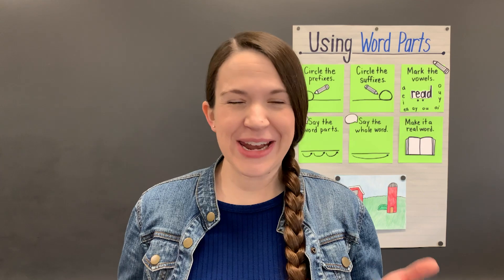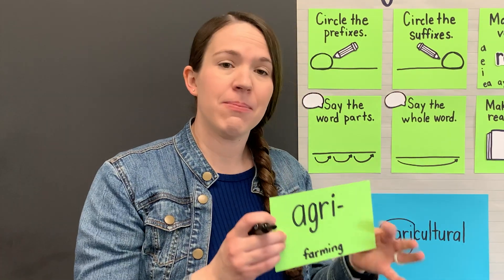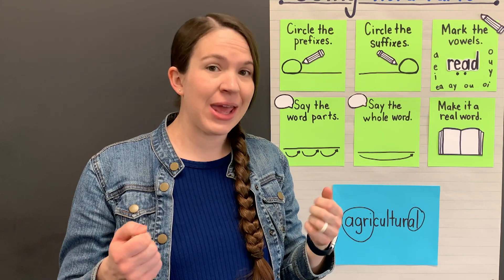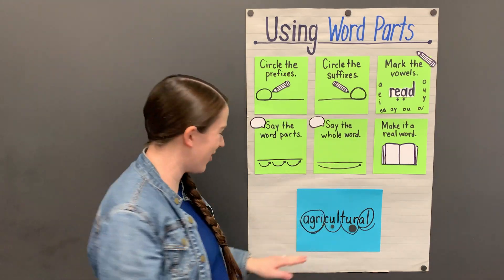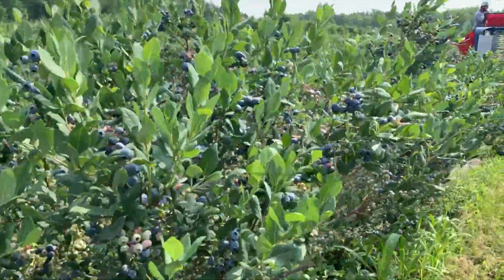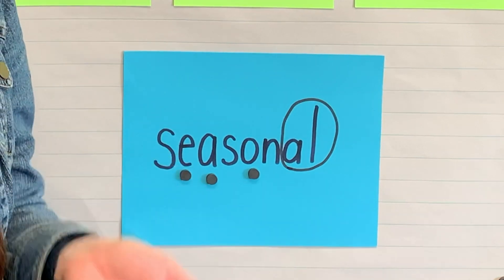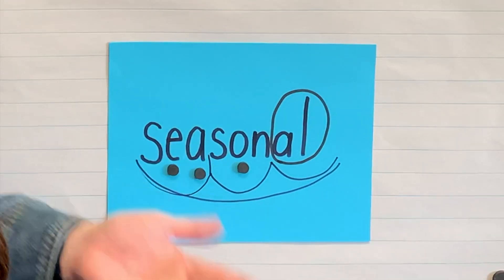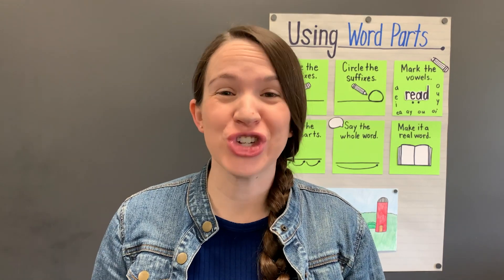Decoding Words! AGRICULTURAL | Prefixes, Suffixes, and Root Words for Multisyllabic Words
Farmers use a lot of challenging words as part of their work growing and harvesting our food. Mrs. Mora teaches us how to use prefixes and suffixes to decode words related to farming.

Read, Write, ROAR! is a public media series produced by the Michigan Learning Channel. Episodes are taught by real Michigan teachers following state educational standards.